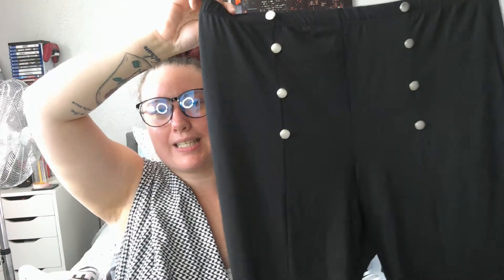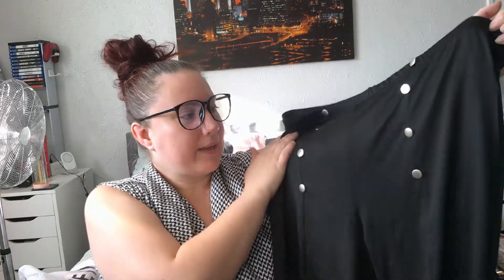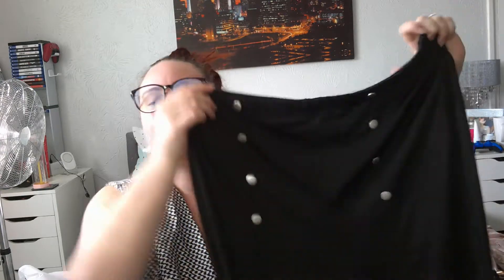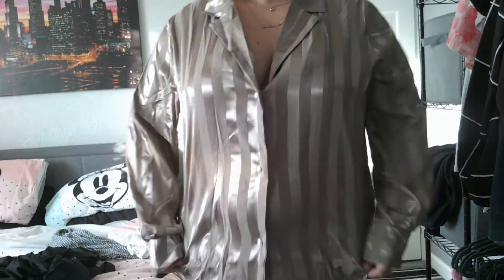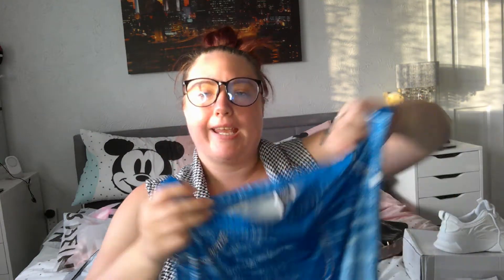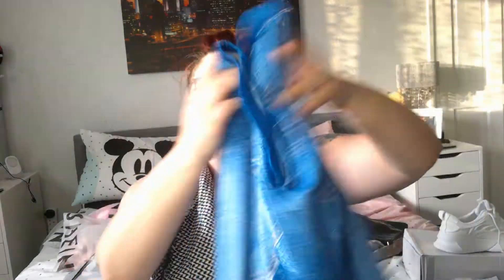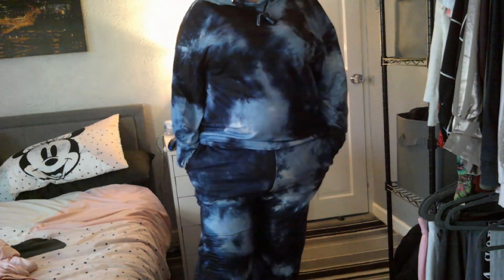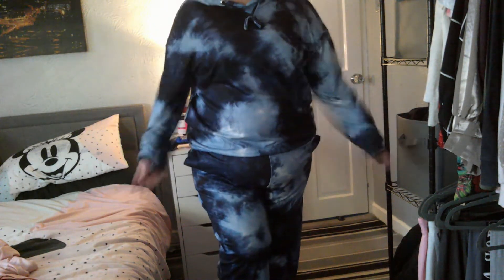SHEIN TRY ON HAUL (IN OUTFITS)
hey guys this is another shein haul that you know and love but i thought i would do something a little different this time . i put them in different outfits everything will be listed down below for you enjoy .

please subscribe to my channel as i find my feet among my youtube journey my uploading days are wednesday + friday 7pm and sundays 6pm . dont forget to click on the notification bell so you will be notified every time i upload so you will not miss any uploads

p.s all the links are not paid sponsorships im not being paid for them (only if i have affiliate link)  i just leave the links out of the goodness of my heart so if you guys like the products in my content you will have direct links for them .